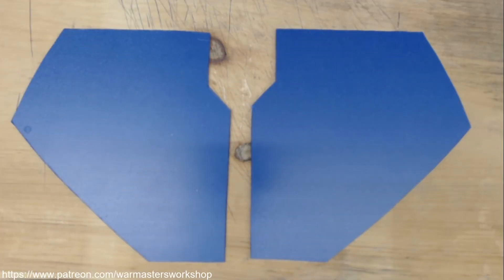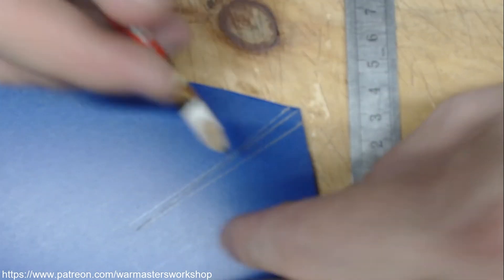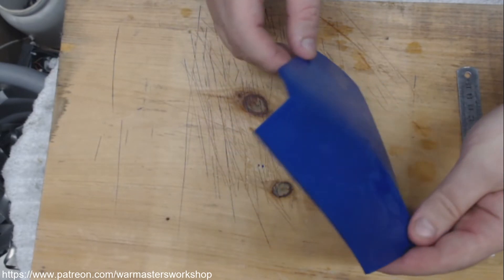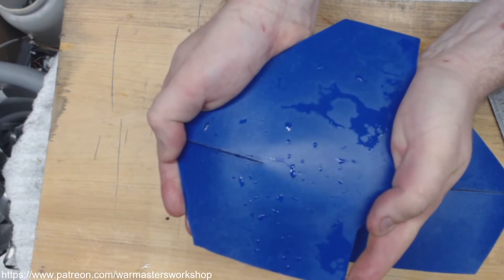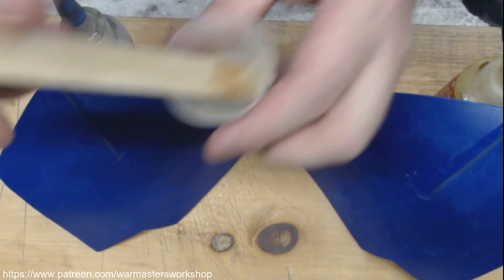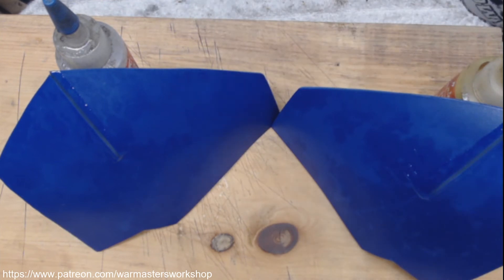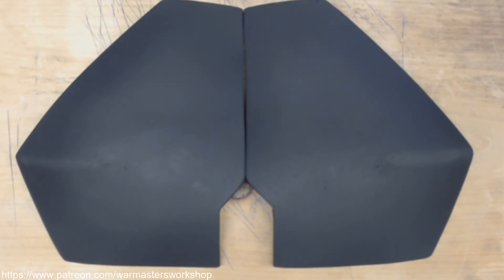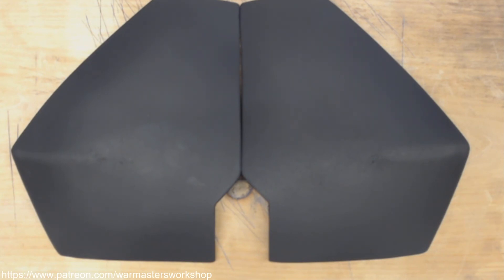Warmaster's Workshop - Episode 22: Female PVC/Sintra Armor Plates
In this tutorial we learn how to add complex curves to PVC/Sintra armor for a more form-fitting appearance.  This technique works specifically well for making female costume Mandalorian armor plates.

A big THANK YOU to all the Warmaster's Workshop supporters!